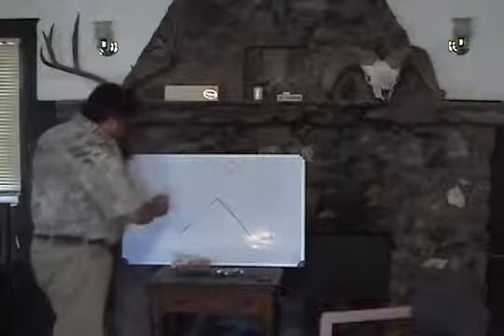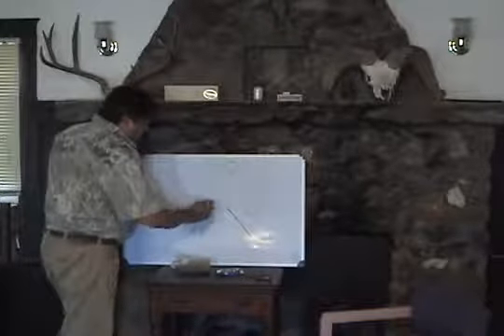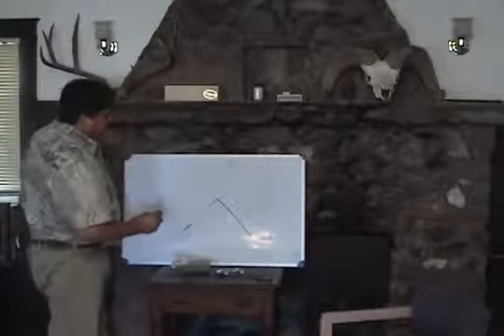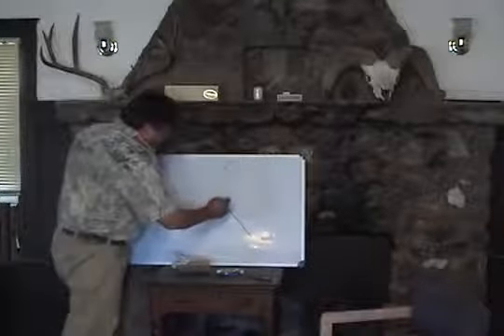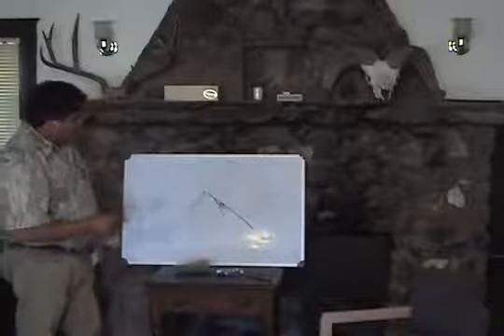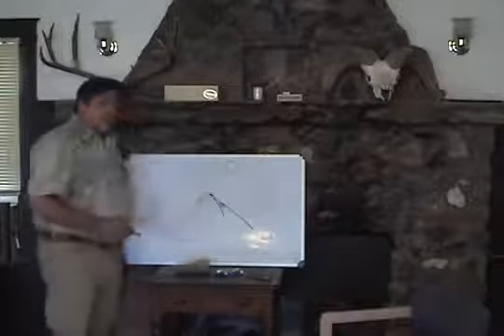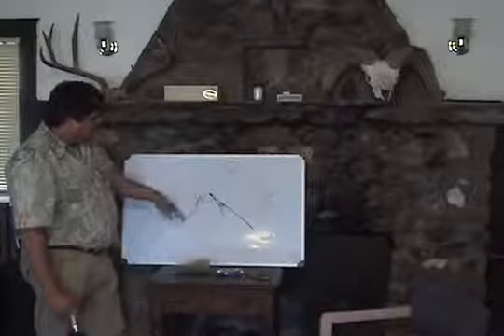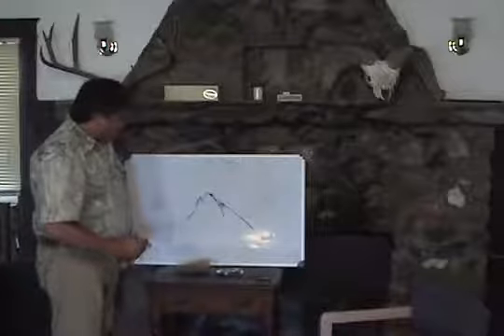North Slope and South Slope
In this video we talk about the difference between the North Slope and south slope environment.